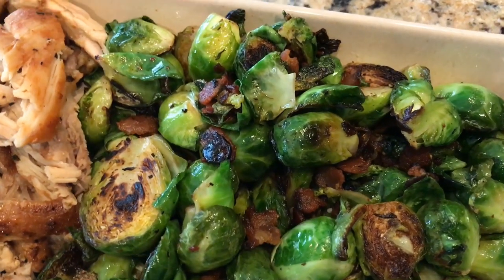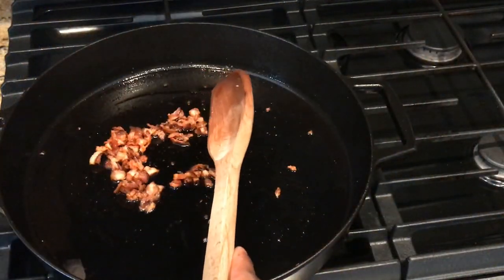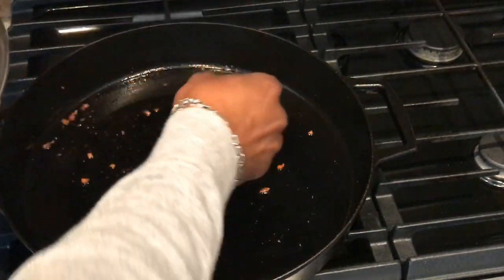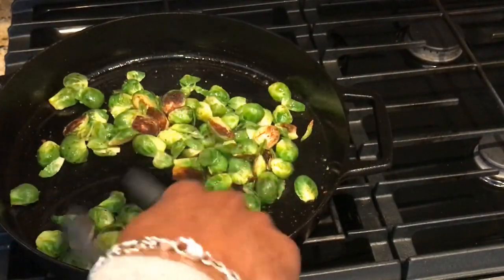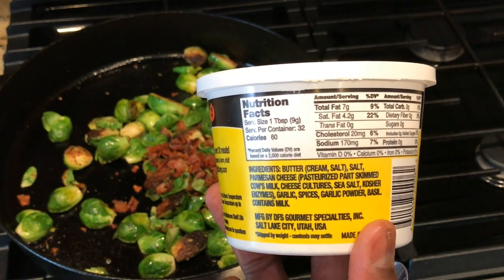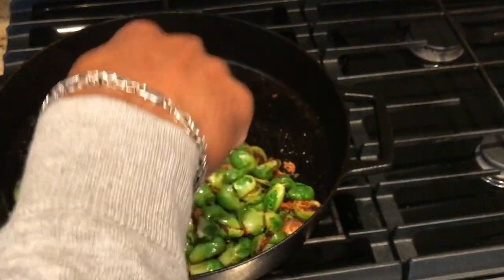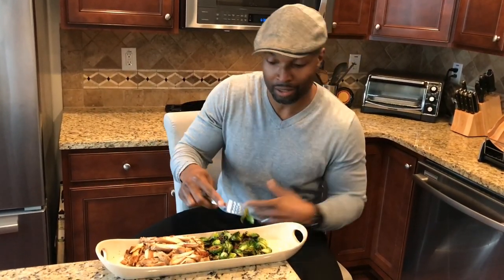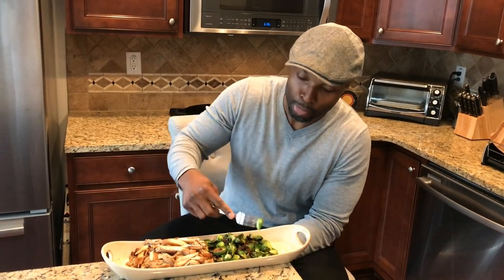Crispy KETO Brussels Sprouts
Detailed Cooking Instructions

Step 1: Pre-heat cast iron skillet medium temperature
Step 2: Fry 3-4 stripes of bacon
Step 3: Cut ends of brussels sprouts and cut them in half
Step 4: Add olive oil to brussels sprouts and season with salt, pepper, smoked paprika, and garlic powder as desired
Step 5: Place the cut (flat side down) on the skillet and cook until brown and crispy 4-7 minutes
Step 6: Add in cooked bacon pieces and garlic butter
Step 7: Enjoy some awesome keto brussels sprouts

Chef Shamy Garlic Butter
Lodge Cast Iron Skillet